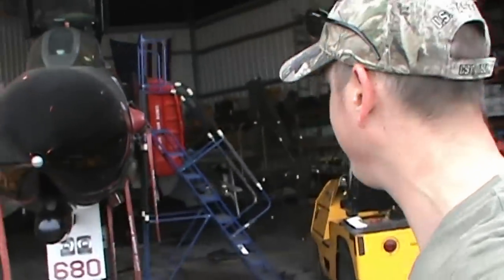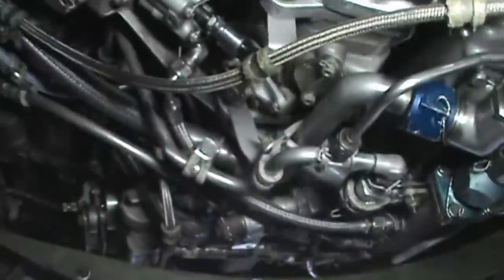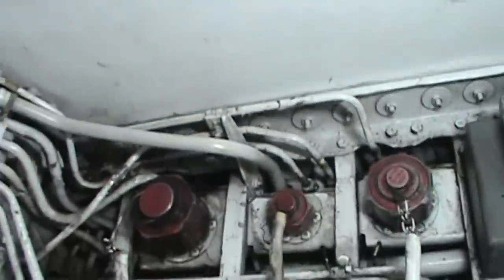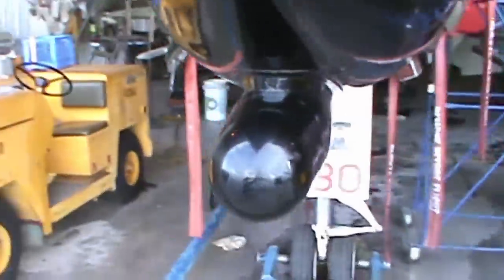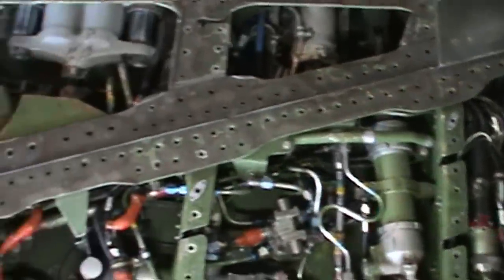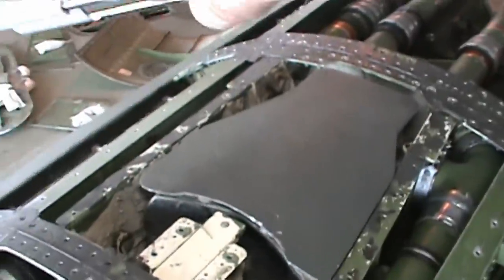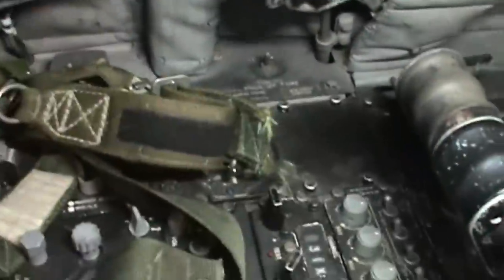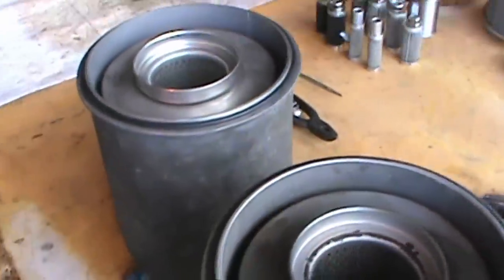An inside look at an F-4 Phantom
In today's video, we're going to take a look at what goes on behind the panels of an F-4 Phantom. Our F-4D is undergoing its maintenance check and inspection. We are also changing the engine oil and filters, fuel filters, and hydraulic filters. Lot of things to do in order to keep her operational!

If you'd like to join the 62nd Virtual Fighter Squadron, please find us on our Discord: